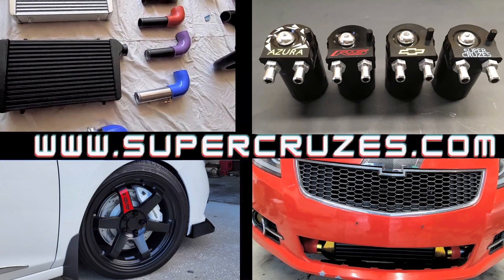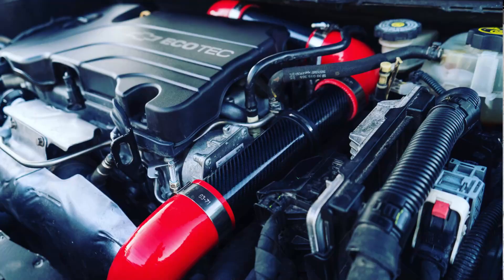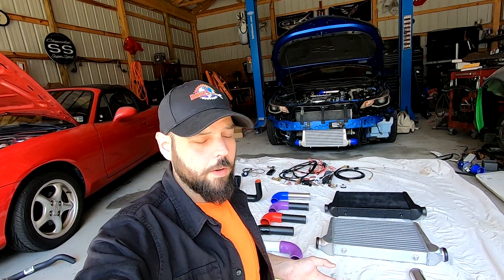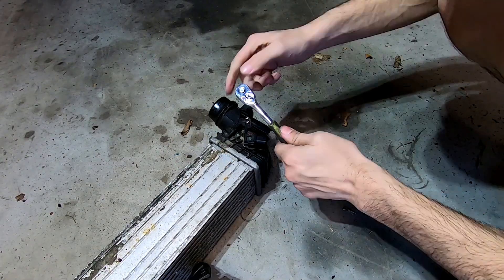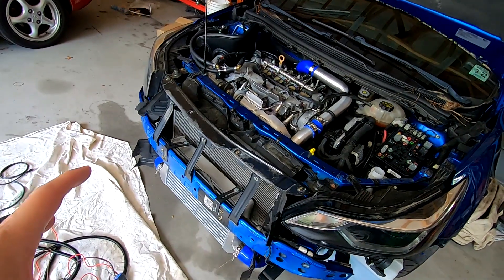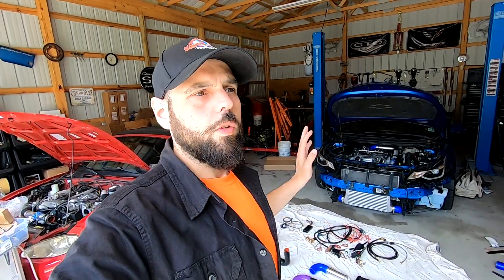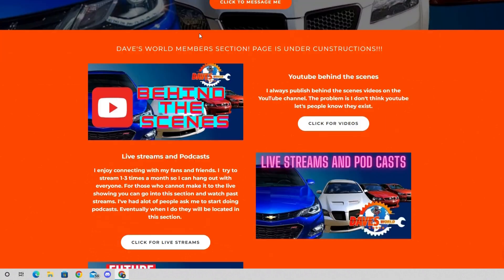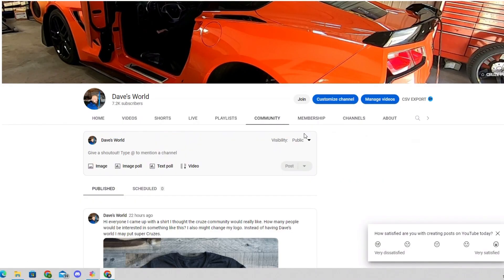Choose the right intercooler